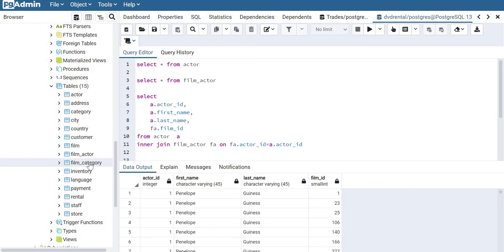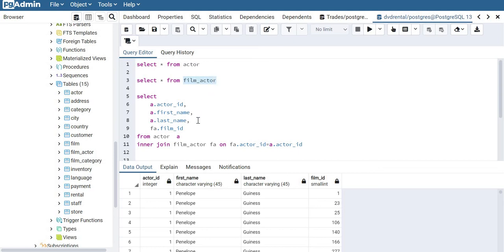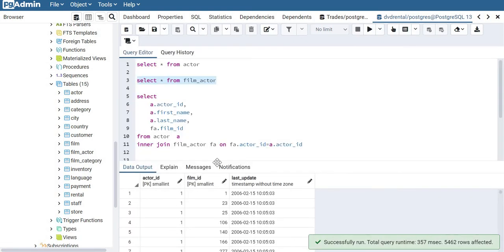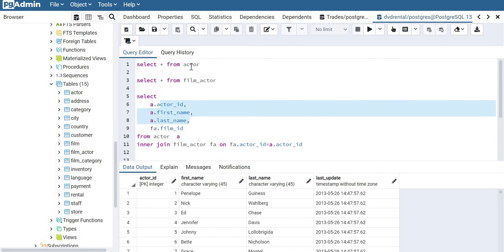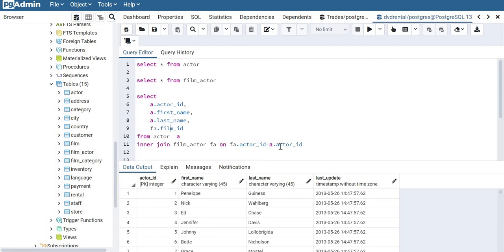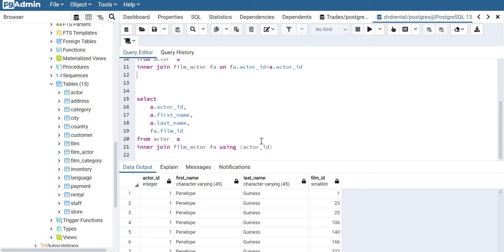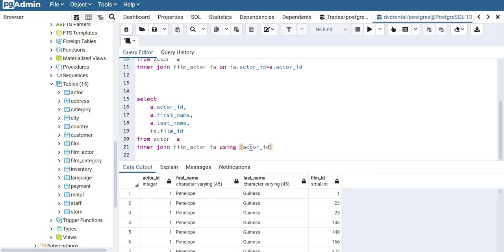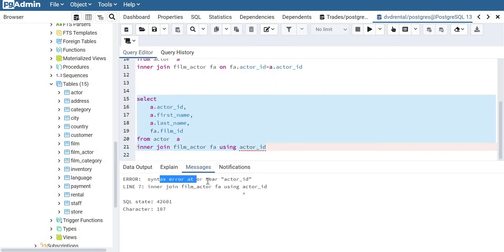ON and USING Clause - JOINS - SQL - Data Analysis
This video is for beginners who are starting out to learn JOINS in SQL which dives into using the 2 clauses of JOINS - ON and USING. It describes the difference between the two and also provides the advantage of one over the other.